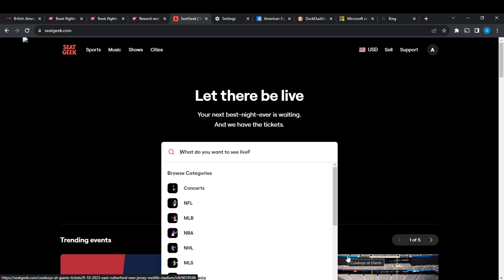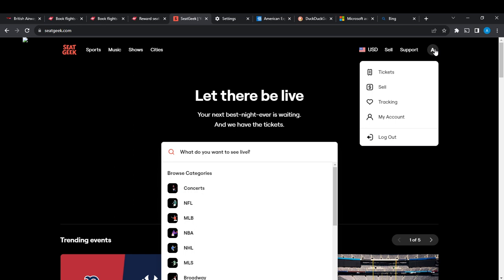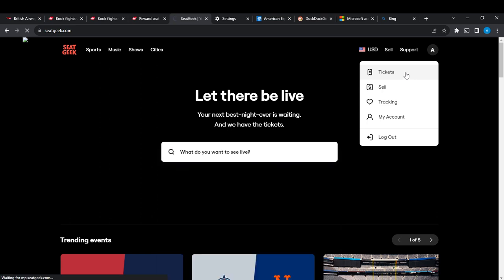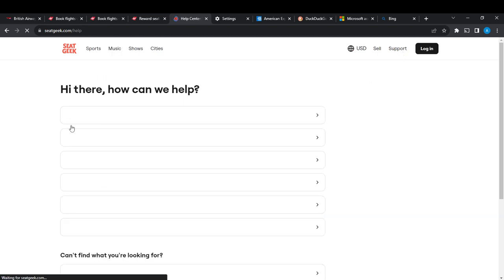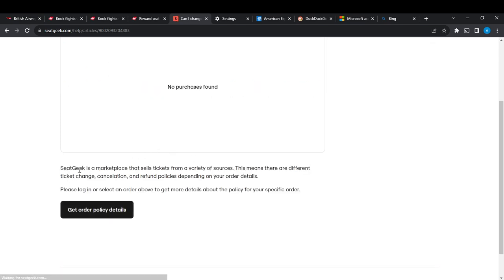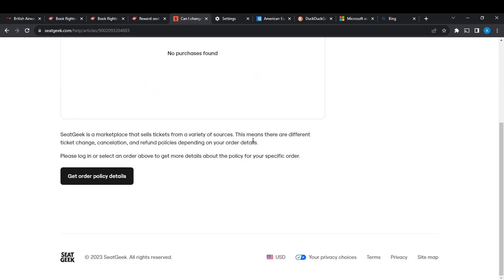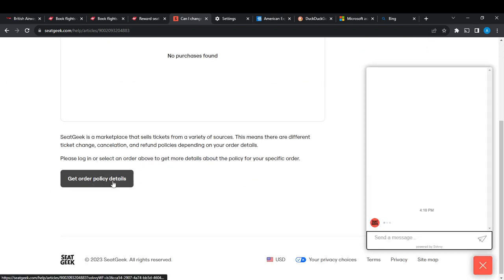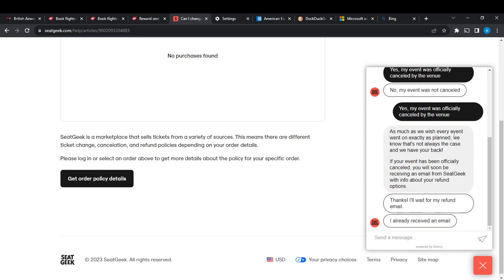How To Return Tickets On Seatgeek (Easiest Way)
Today we talk about How To Return Tickets On Seatgeek, so stay until the end of the video to see the full explanation.